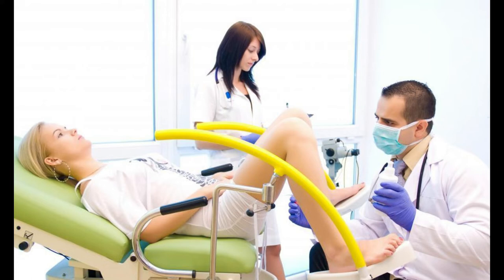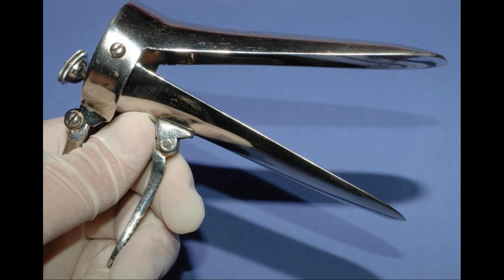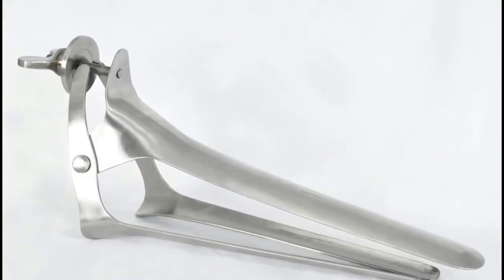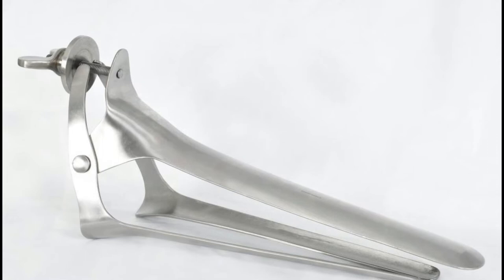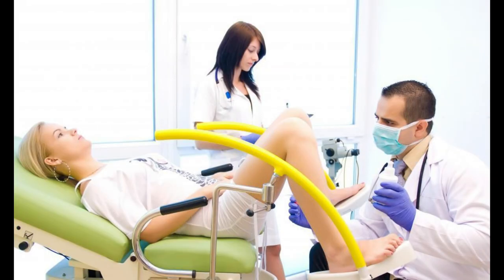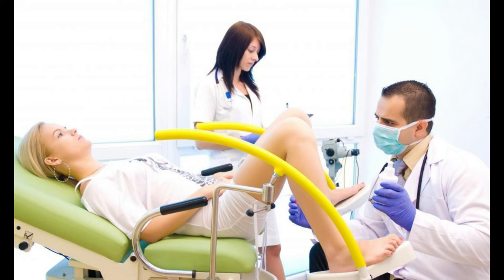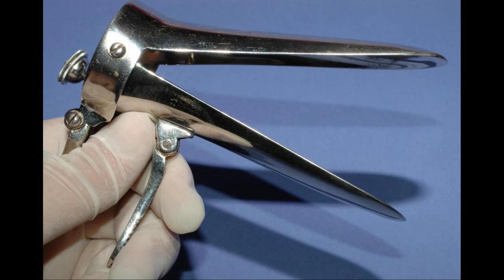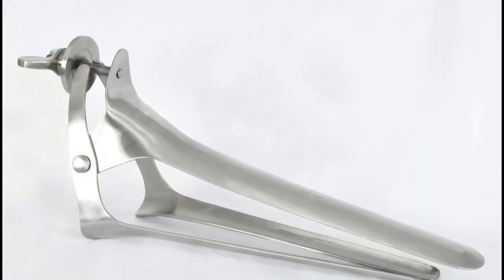What Is a Graves Speculum